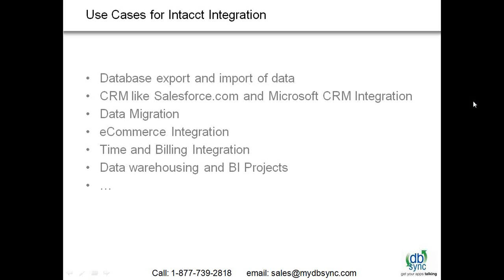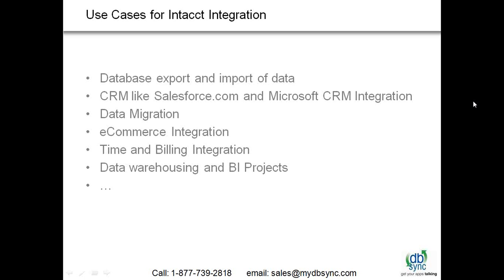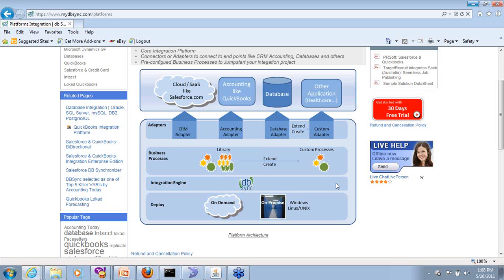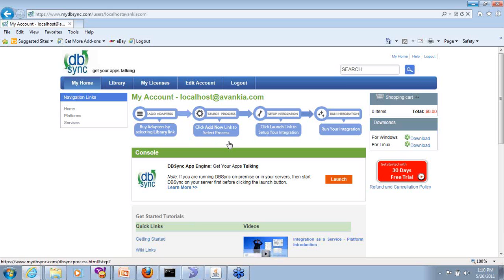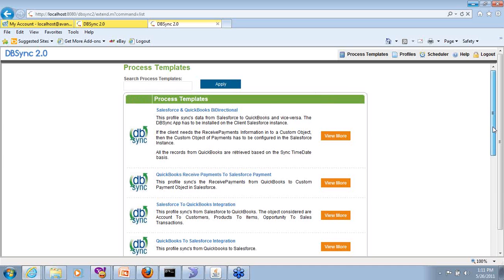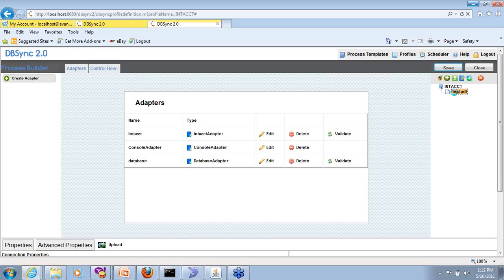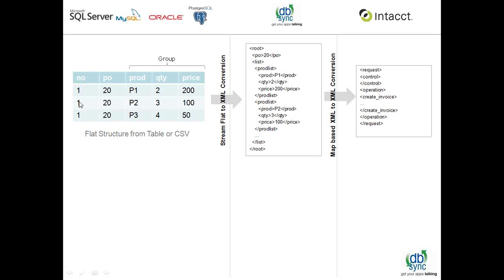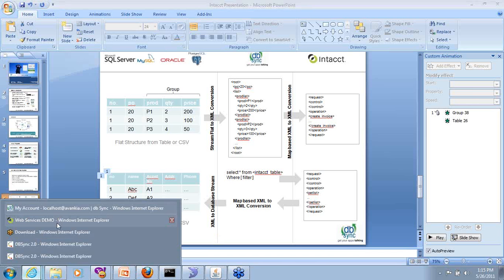Intacct and Databases Integration (Pt. 1)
Watch the demo of integrating Intacct and Databases using DBSync Intacct Adapter. DBSync Intacct Adapter allows you to integrate your front- and back-office applications to streamline and automate your business processes and ensure that your Intacct data is accurate, timely, and functional.